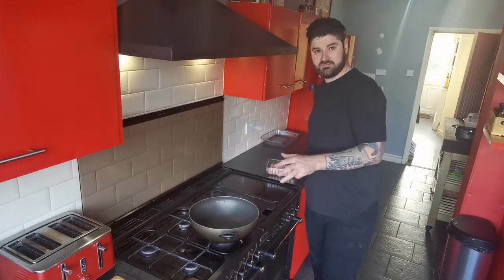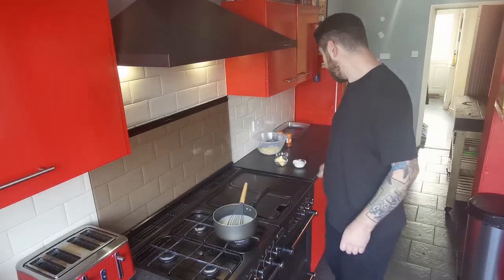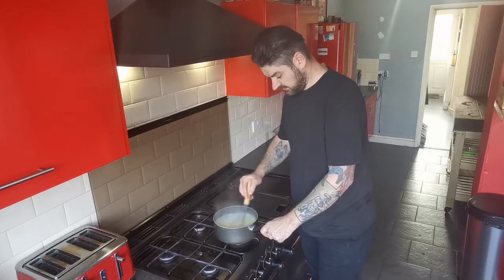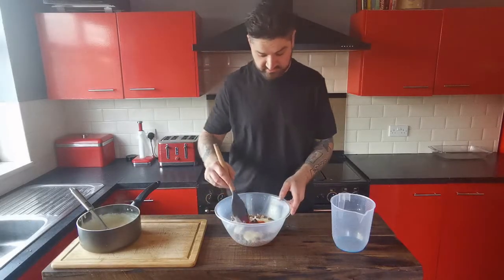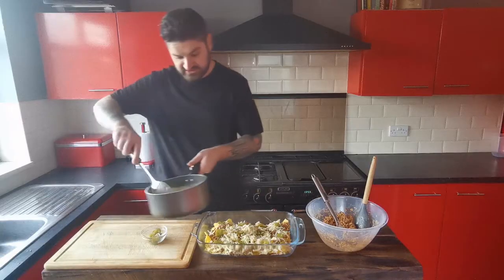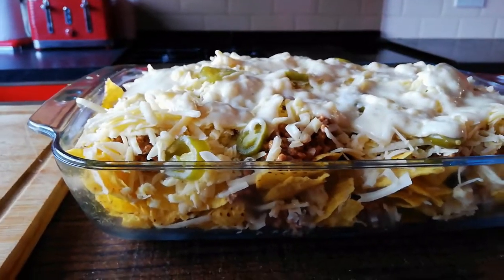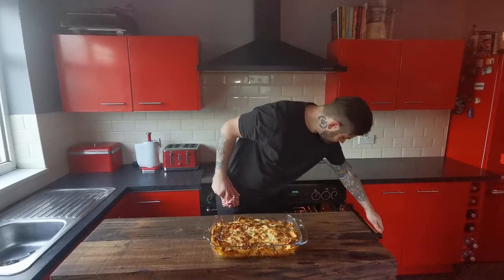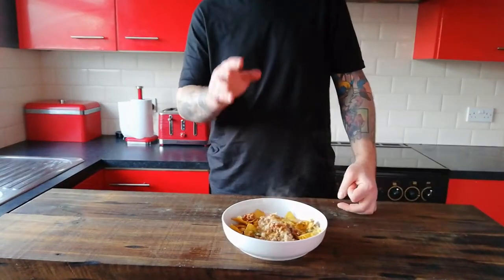Beef Chilli Cheese Jalapeno Nacho Lasagne | Kirk Kooks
I created this one drunken Friday evening many years ago, the recipes changed many times but here is its current incarnation.

Ingredients:
750g Beef/Pork Mince
2x 180gram packets of Nachos/Tortilla chips (Doritos will work)
300grams Grated Cheese
Pickled Jalapenos
1tsp Smoked Paprika
1tsp Cayenne Chilli pepper
half tsp Chipotle paste
1tsp Tomato Puree

Sauce:
700ml Milk
60grams Butter
60grams Plain Flour
Salt and pepper (Season to taste)
125g Grated Mature Cheddar Cheese.